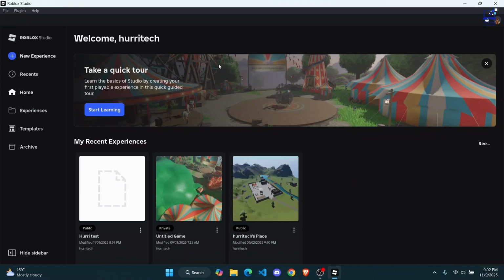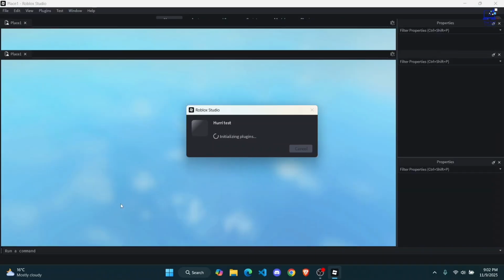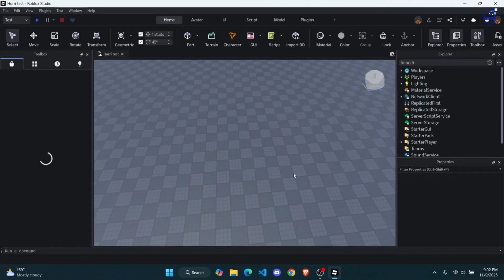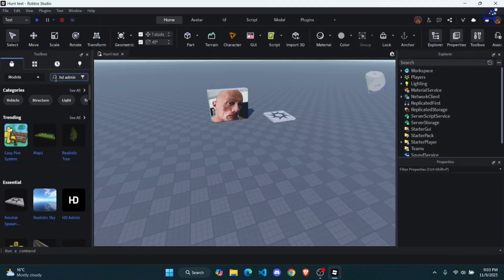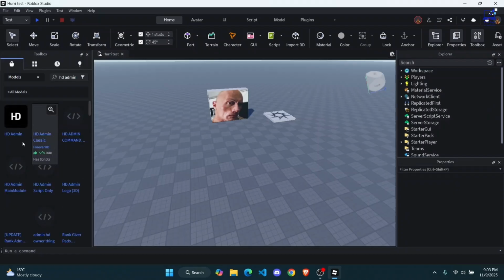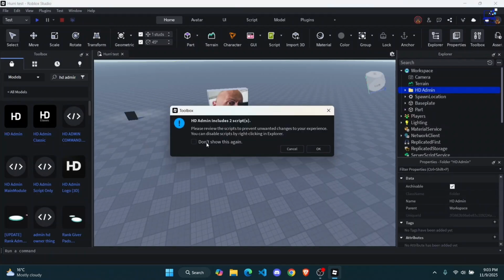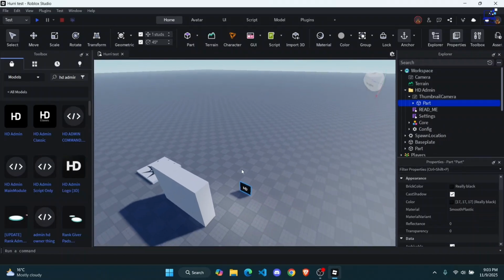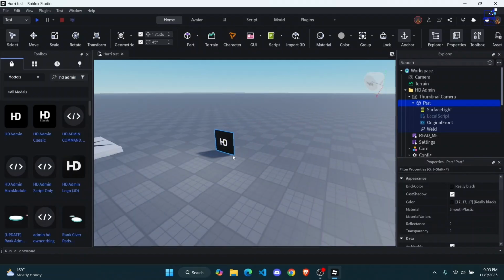How To Add HD Admin to Your Game on Roblox Studio?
Want to add HD Admin to your Roblox game to unlock advanced admin controls and features? This video will guide you through the steps to add HD Admin to your game quickly and easily. Whether you're asking, "How do I add HD Admin to my Roblox game?" or need help setting it up in Roblox Studio, this tutorial has you covered. Learn how to integrate HD Admin and start managing your game like a pro. Watch now to see how you can add HD Admin to your Roblox game today!

Timestamps:
00:00 How To Add HD Admin to Your Game on Roblox Studio
00:06 How Do I Add HD Admin to My Roblox Game?